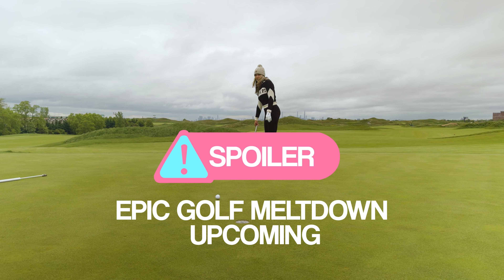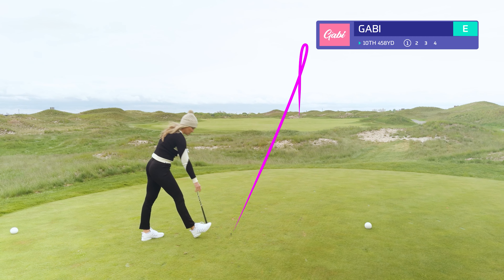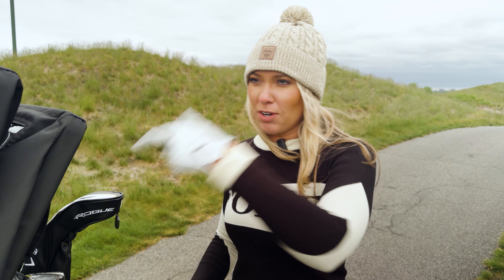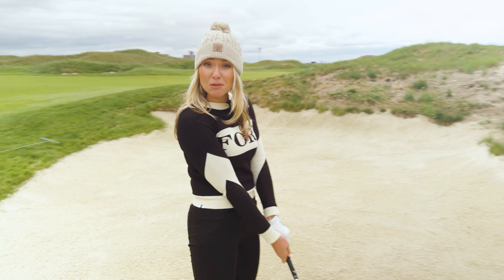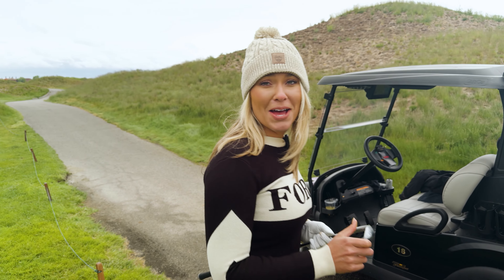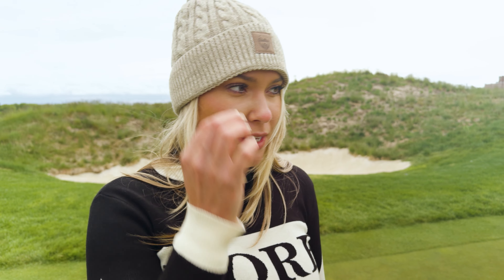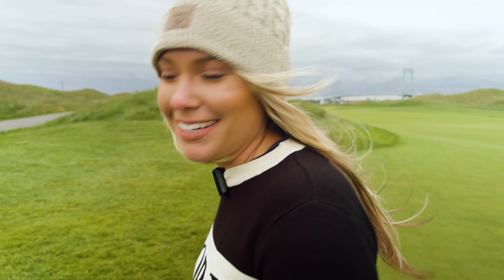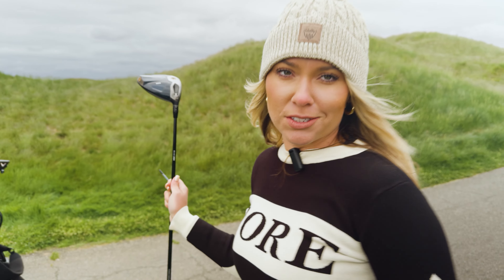GOLF MELTDOWN: Bally's Golf Links at Ferry Point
Meltdown from the start! Back in May when the weather was still frisky, birdies were nowhere to be seen. If I didn't try my best to keep the vibes high there would have been some tears. lol
 Course was pure and the views were incredible @ Bally's Links at Ferry Point.
 WE NEED REVENGE ON THIS BACK 9! What would you shoot on this course?